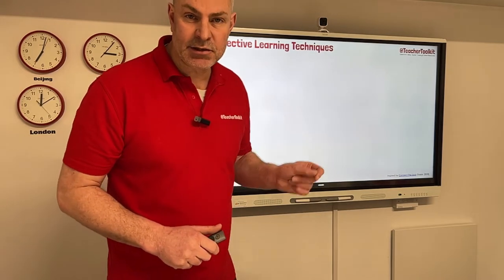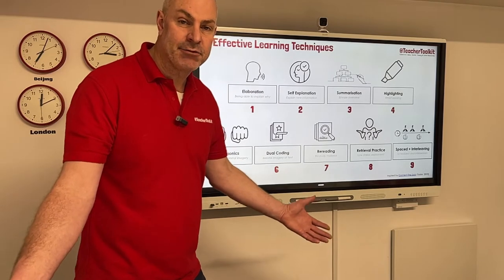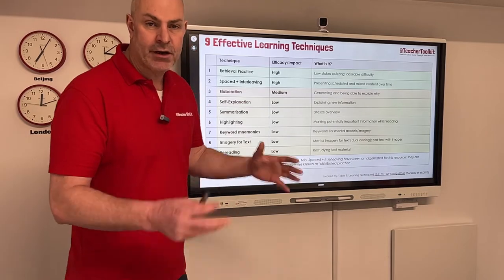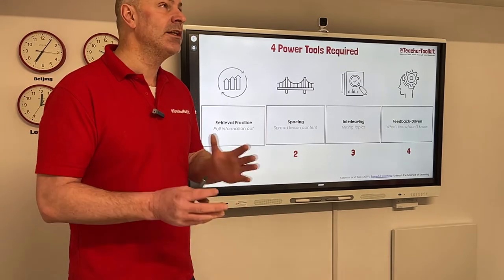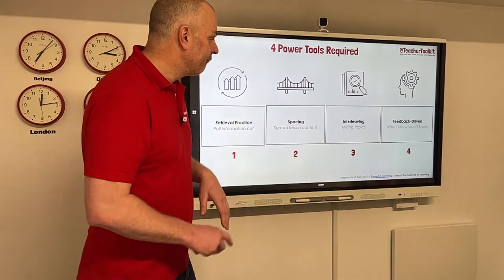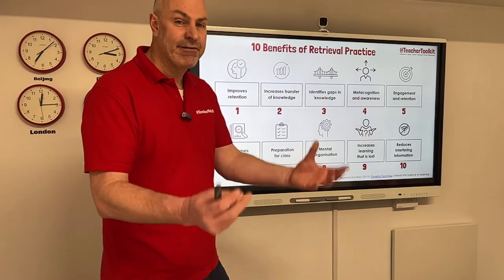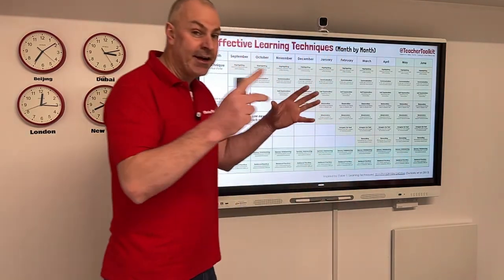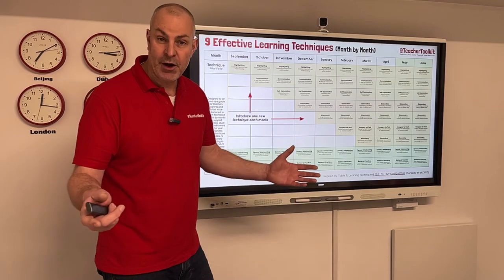🧠 Developing Explicit Study Skills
How can teachers kickstart a revision revolution in their schools?

One of my favourite education research papers is Improving Students’ Learning With Effective Learning Techniques: Promising Directions From Cognitive and Educational Psychology (Dunlosky et al, 2013).